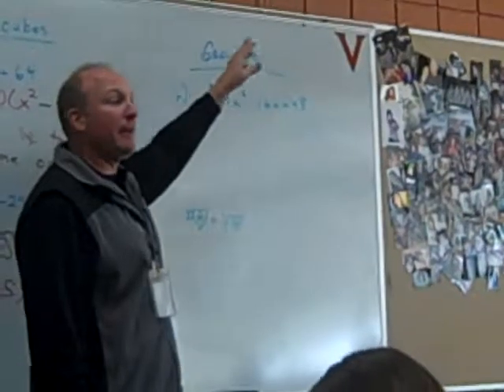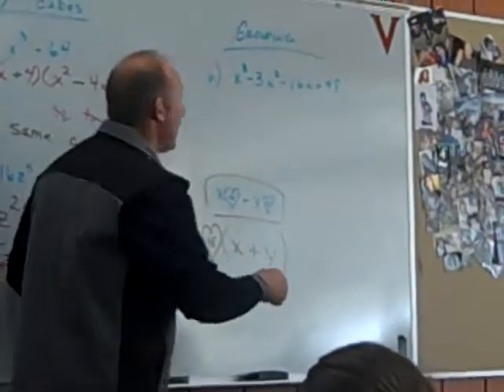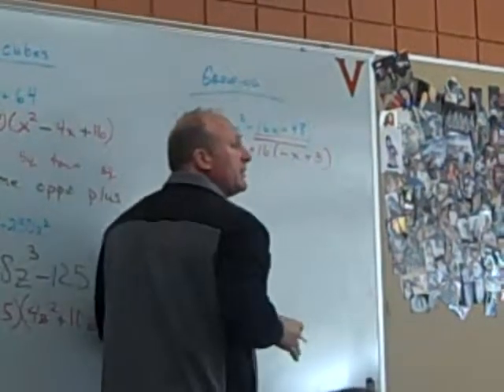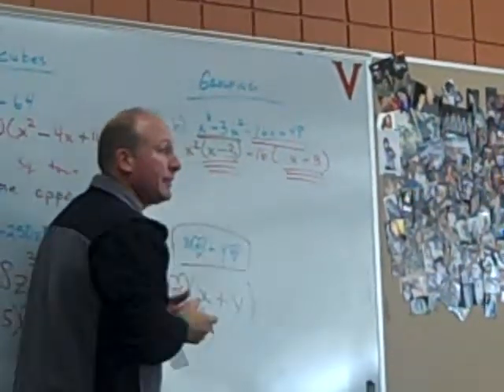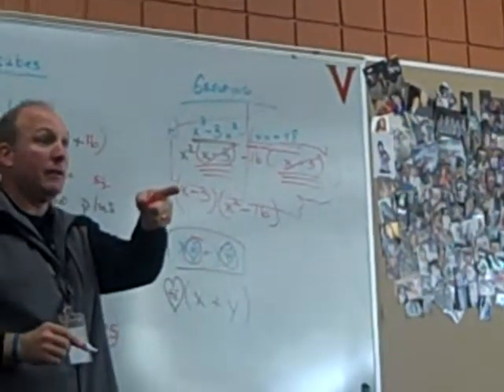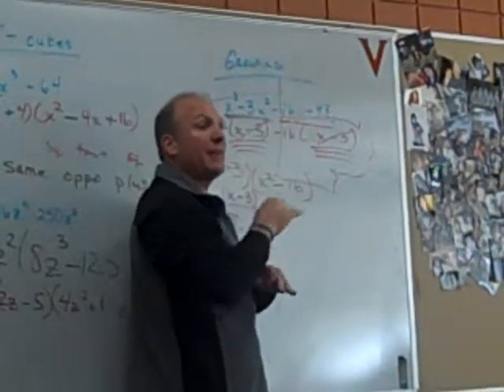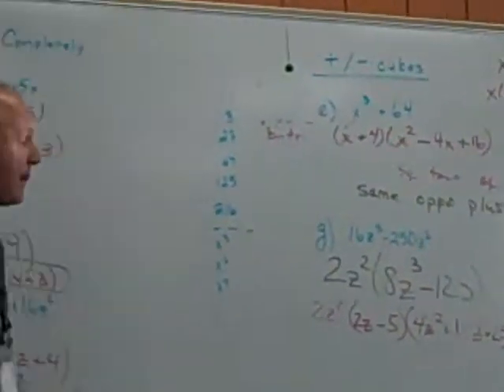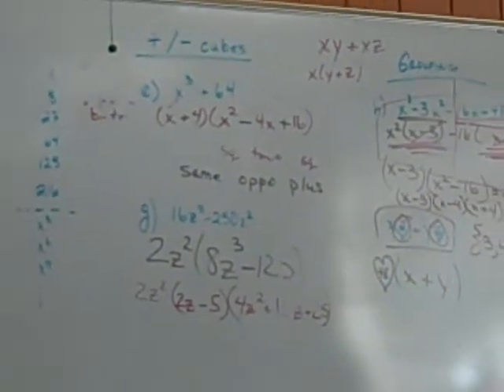Nov 18 Part II